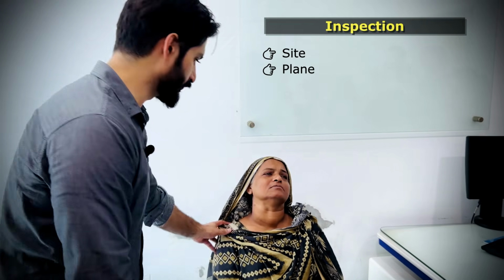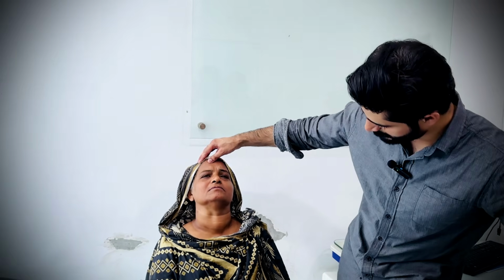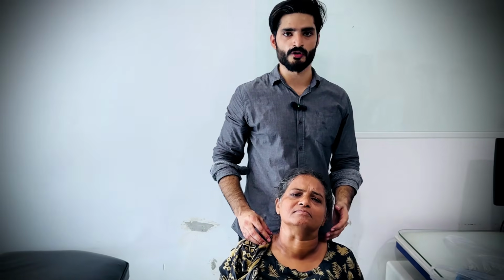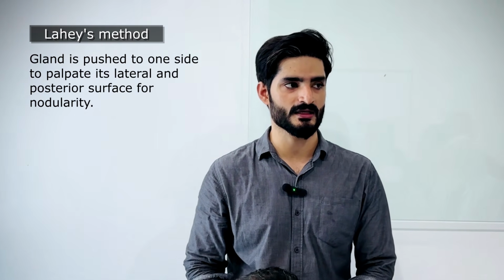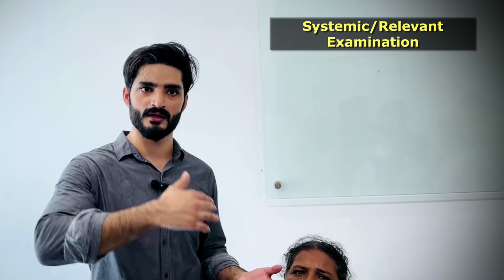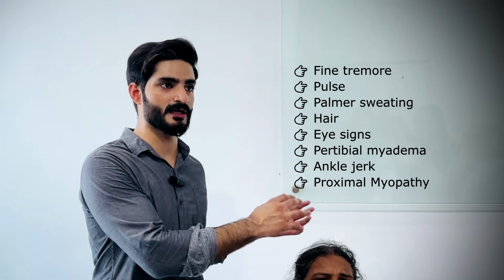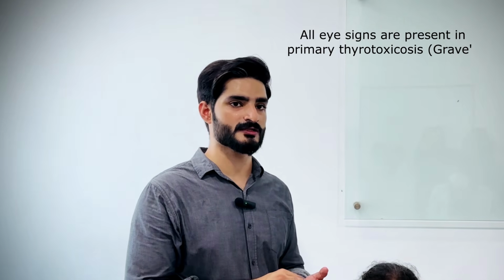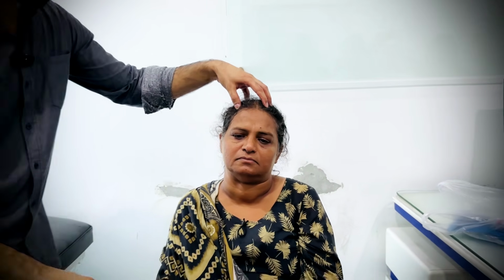Examination of Thyroid Swelling | For Medical Students and Surgery Residents - Dr Tayyab Riaz Ch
Clinical Examination of Thyroid Swelling
correction about levels of cervical lymph nodes at 14:40 👉🏻 level 5 is posterior cervical lymph nodes while level 6 is pretracheal and prelaryngeal nodes.